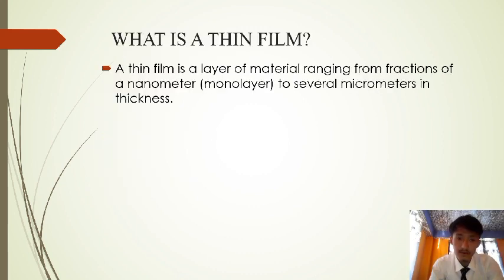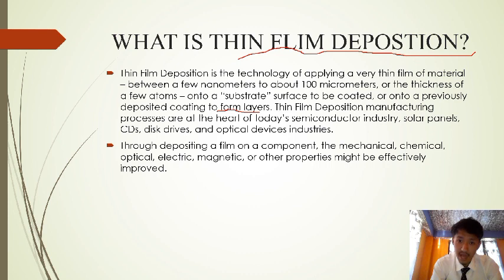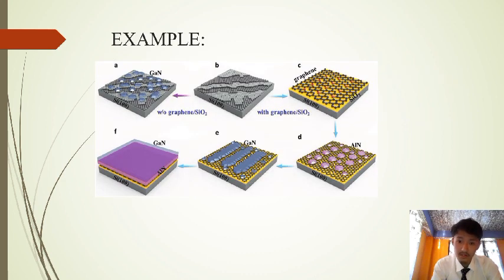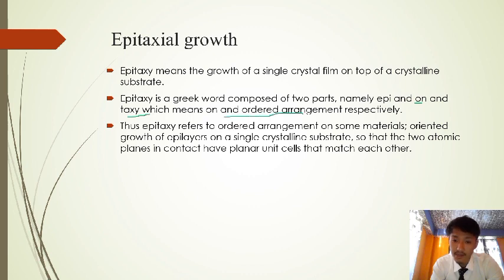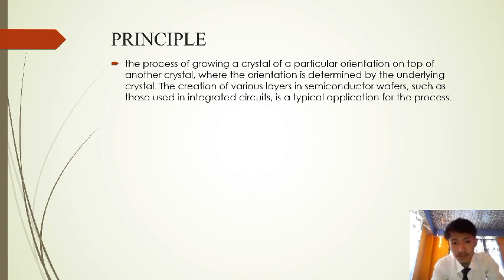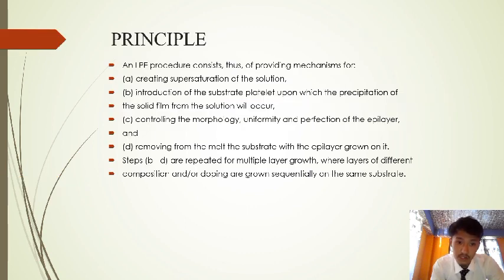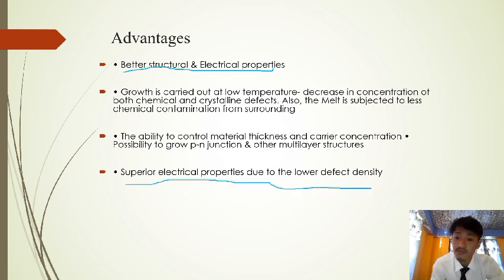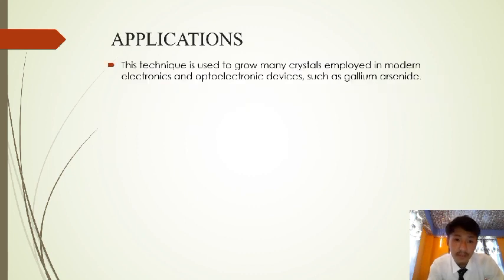21NS0172 /Anil Limboo/Liquid Phase Epitaxy.